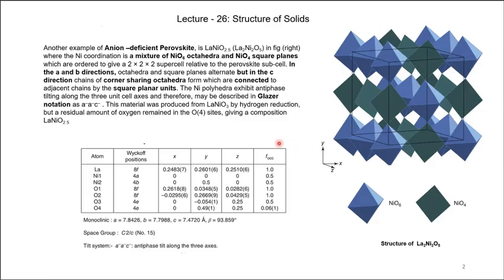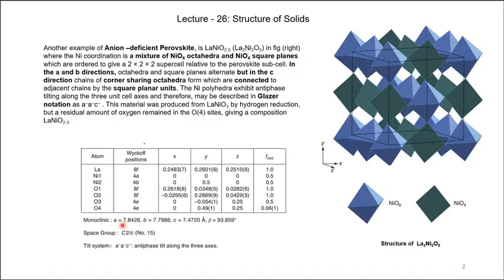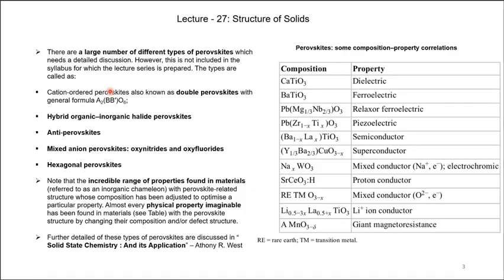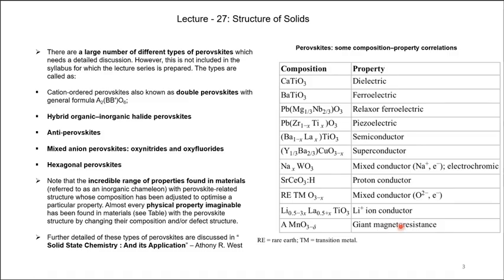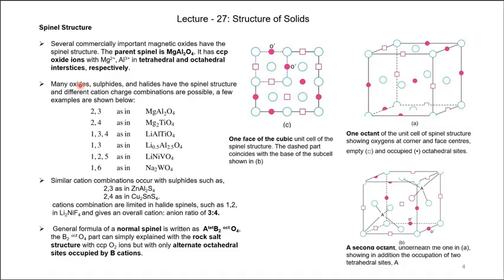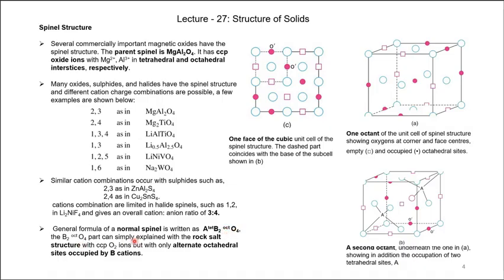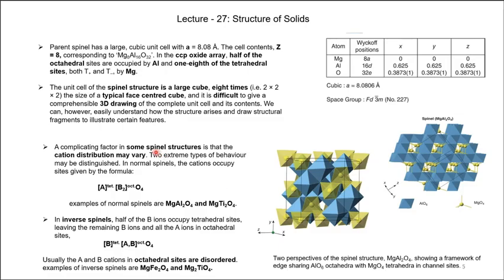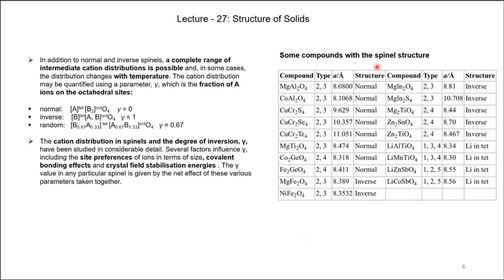Lecture 27 | Undergraduate X-ray Crystallography & Solid State Chemistry